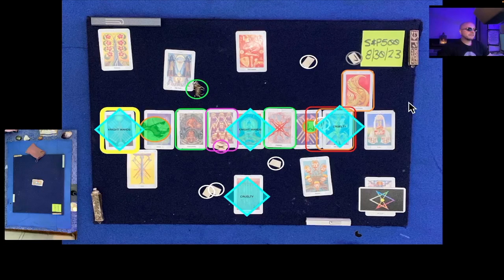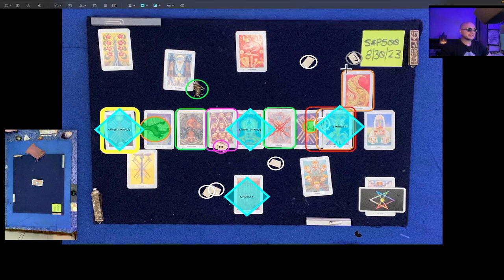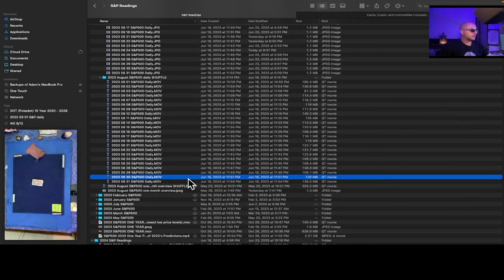Insanely Accurate S&P500 Psychic Predictions for July 29, 2023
Tarot for Traders is back with another S&P prediction video for July 29, 2023.

In our video’s we’ll walk you through:
- S&P 500
- Hourly Behavior
- Live Predictions
- Tarot readings